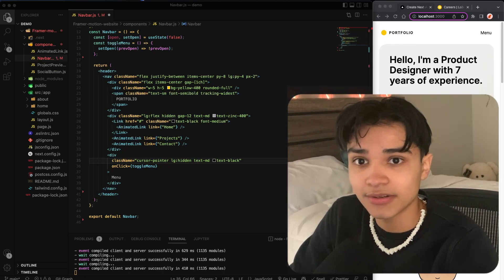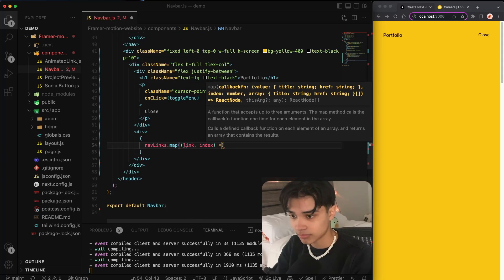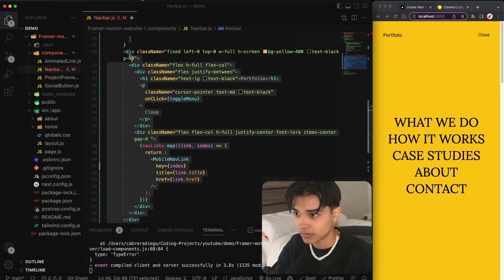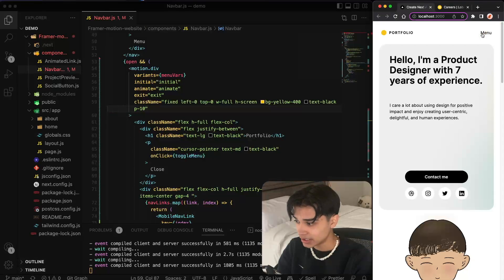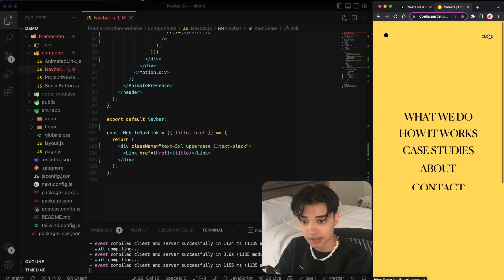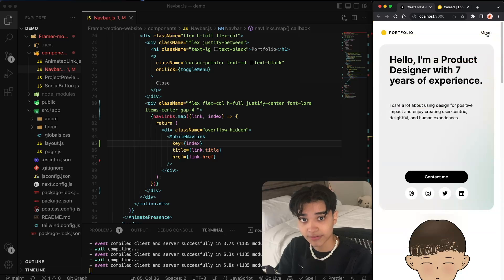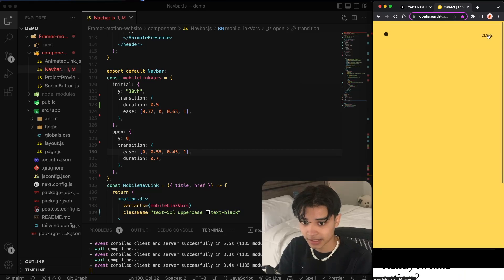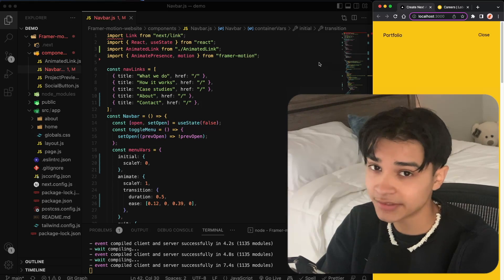How to Create a Staggered Drop-Down Menu Animation in React | Framer Motion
I wanted to share how I recreated this simple animation staggered drop-down menu animation in React. Using Next Js, React, and Framer Motion.